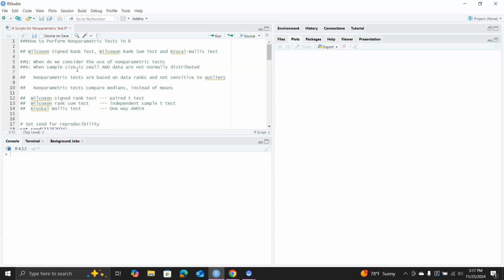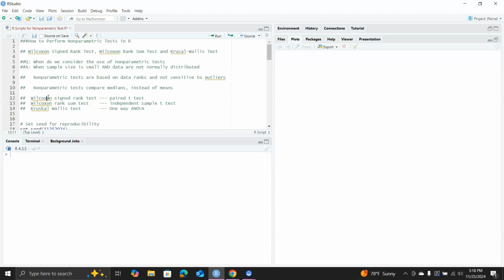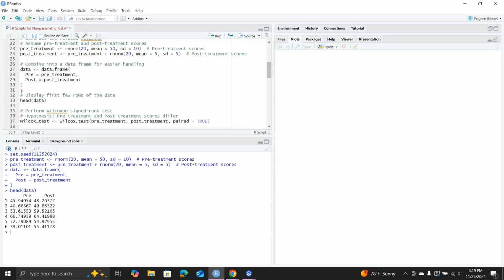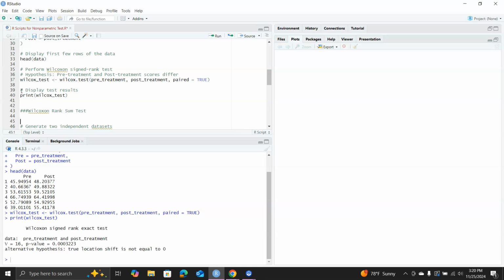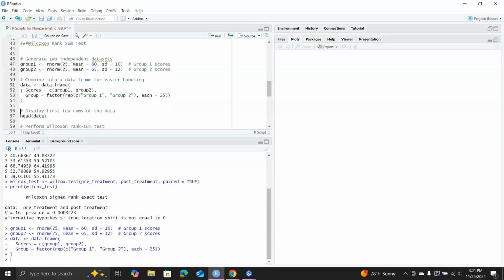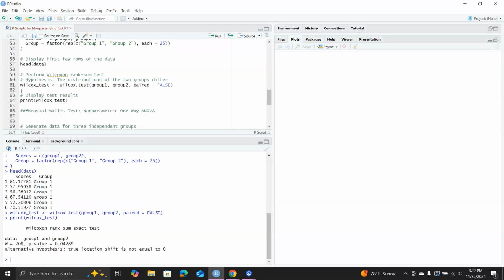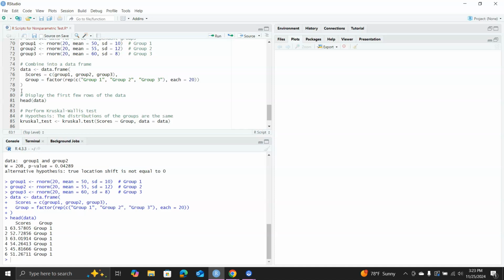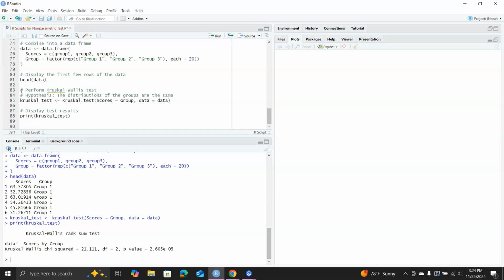How to Perform Nonparametric Tests in R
This is a step by step guide on how to perform nonparametric tests in R.  The Wilcoxon Signed Rank Test, the Wilcoxon Rank Sum Test and the Krusal-Wallis Test are covered in this video.

The R codes used in this video are published in the Comments.